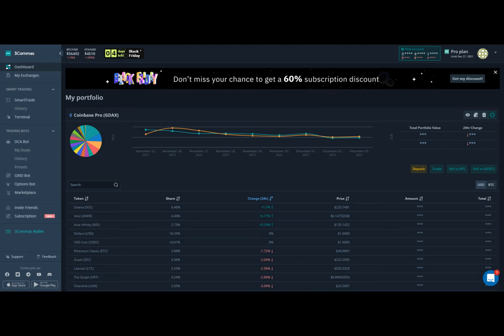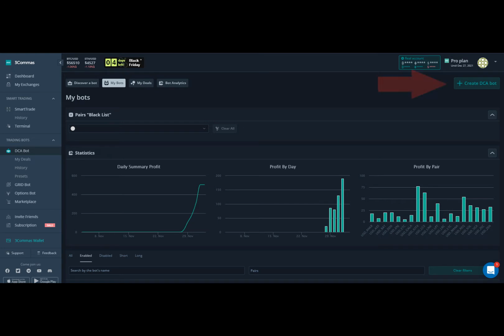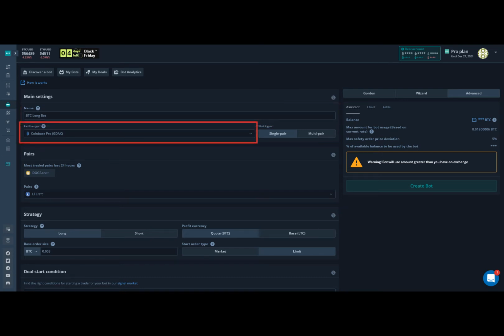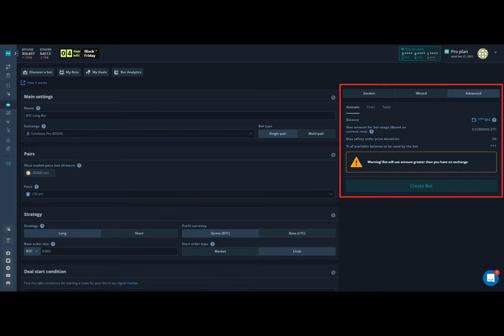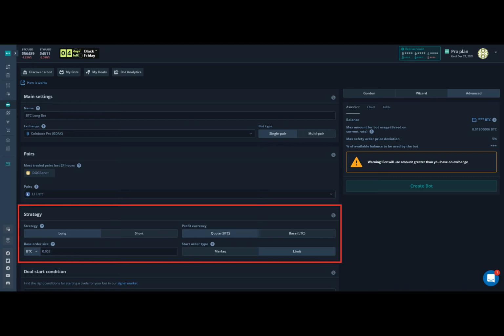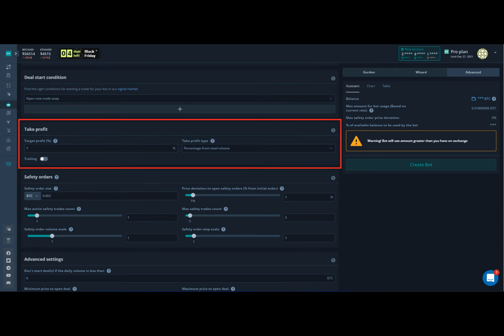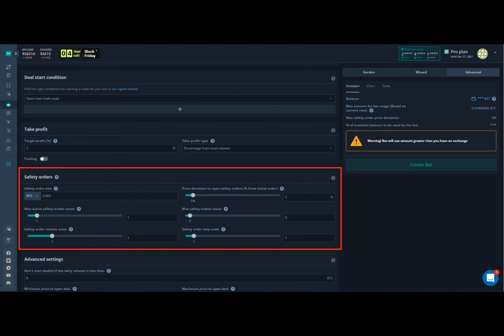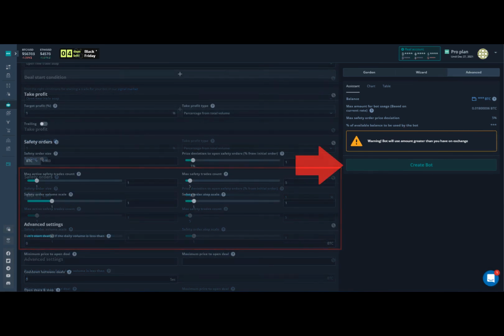How to Setup a DCA Bot on 3commas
In this tutorial, you will learn how to setup a DCA crypto trade bot on 3commas.